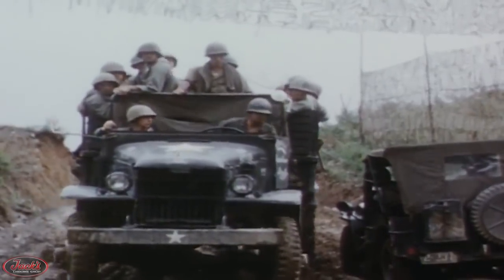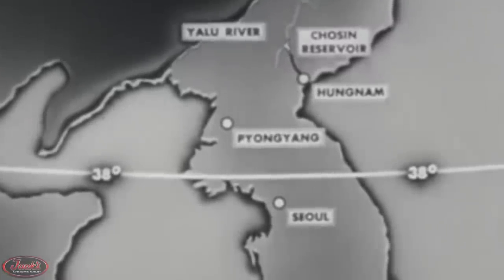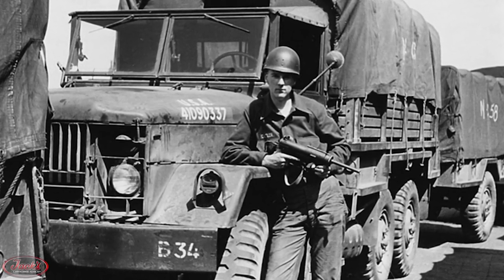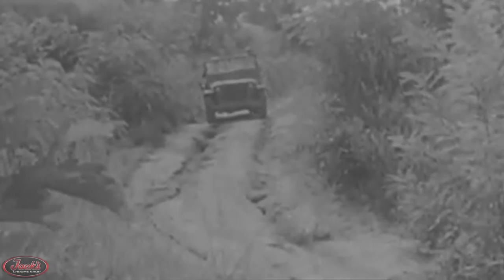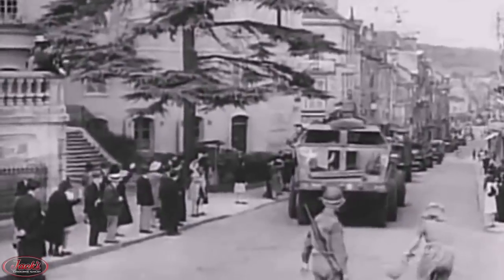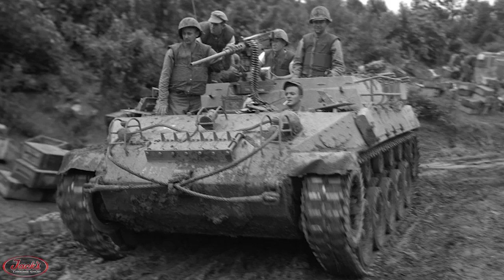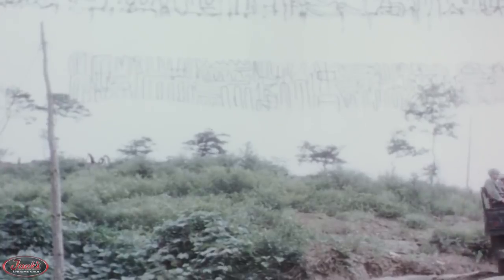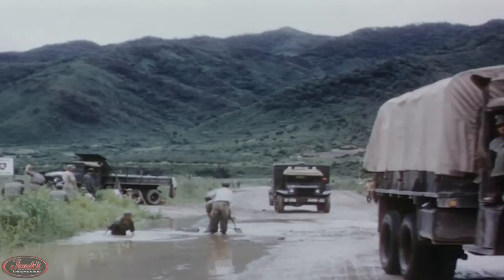Trucks of the Korean War - Trucks of War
Happy Hump Day Jack's Chrome Shop Fam!! It's been a bit, but today we are back with our brand new Trucks of War series. In this series, we will be taking you through the wartime warriors that led the U.S. to victory and helped mold the model of modern-day truck manufacturing. Following the Second World War, came the kick off of the Korean War conflict in 1950, which is where our story begins. Enjoy, folks!!